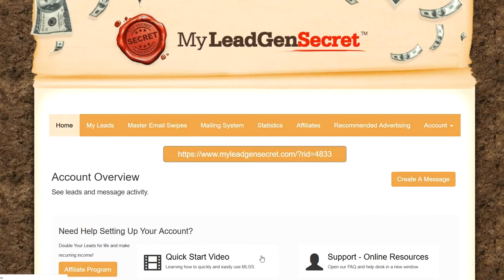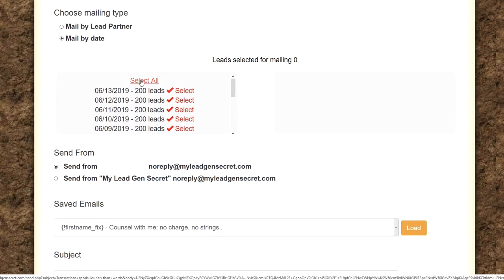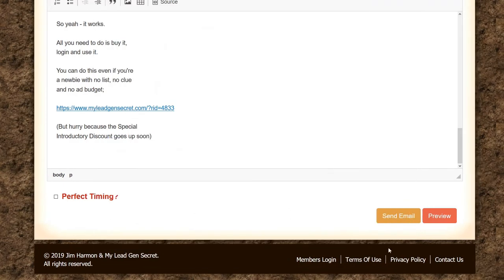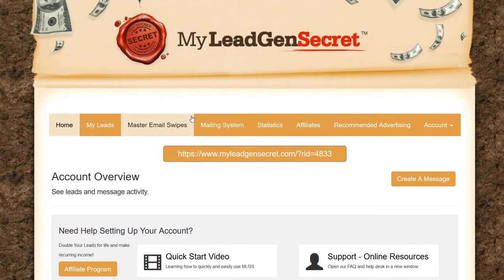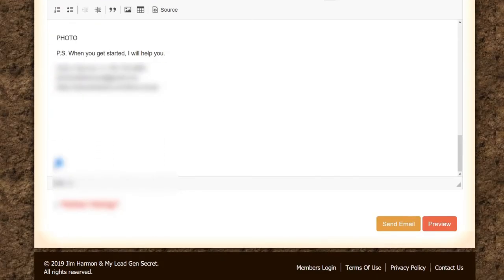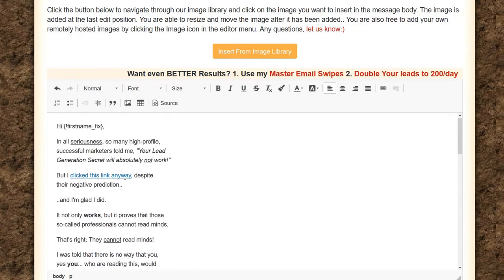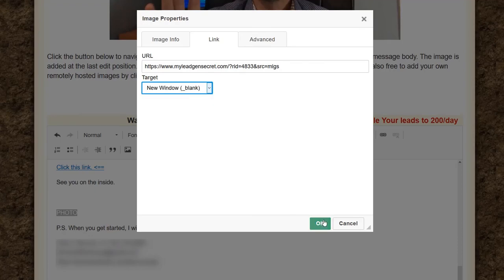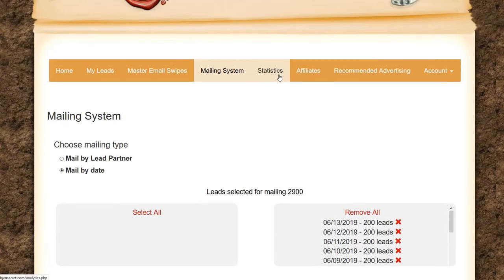My Lead Gen Secret Mailer Training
Need support? Submit a ticket